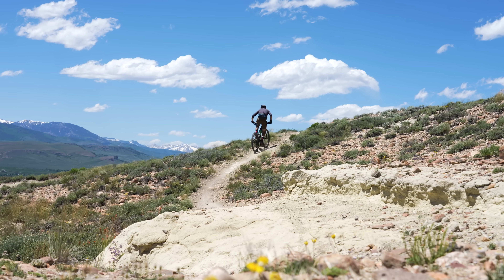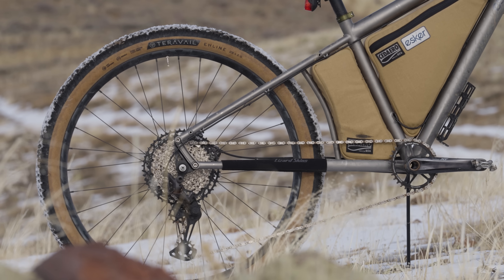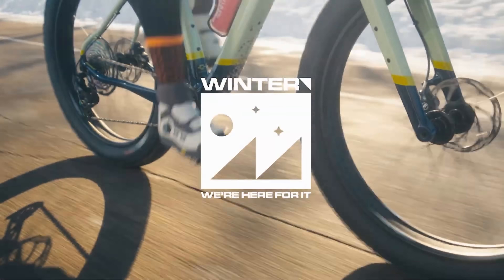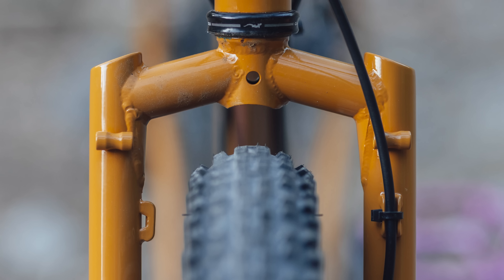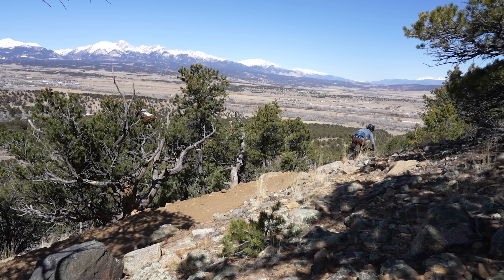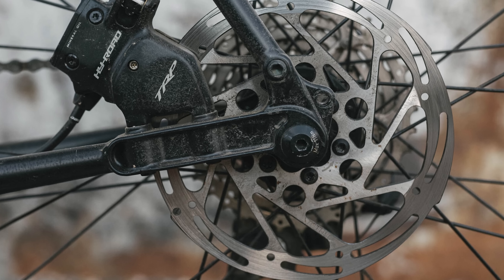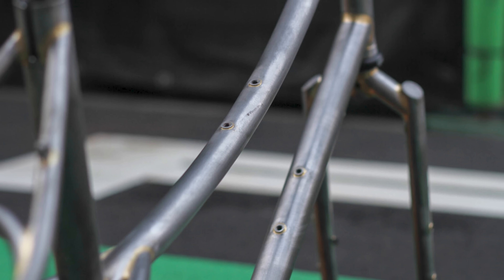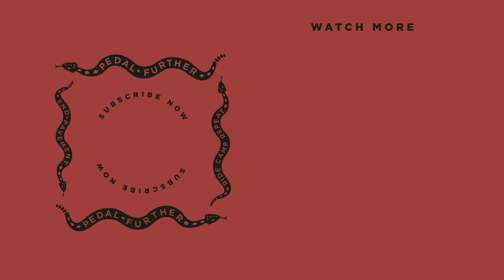Best Bikepacking Bikes of 2023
This year brought forth a rich and varied selection of bikes, and we published long-term reviews of some newly released bikes and some that have been on our list for a while. In this video, Neil unveils our favorite bikes we pedaled in 2023, showcases the Bikepacking Collective Choice bike awards, and highlights some bikes that have already captured our attention for the upcoming year.

This video is partially supported by 45NRTH, learn more about the Ragnarok

Intro - 0:00
Stooge MK6 - 0:54
Esker Hayduke LVS - 1:40
Pipedream Sirius S6 - 2:30
Reeb SST - 4:07
Black Mountain Cycles La Cabra - 4:44
Santa Cruz Stigmata - 5:28
Neil's Runner-ups - 6:14
Bikepacking Collective awards - 7:16
Most Interesting Bikes for 2024 - 9:19